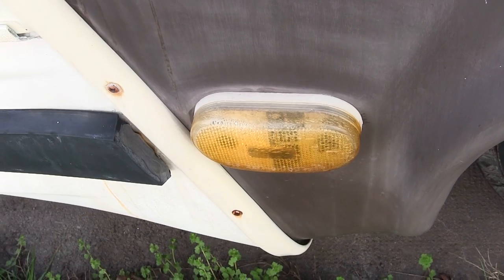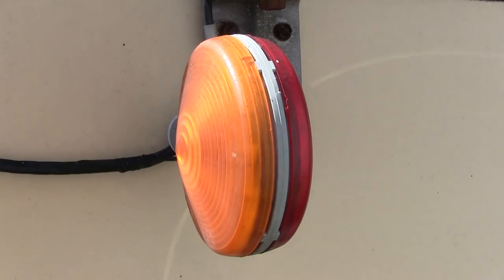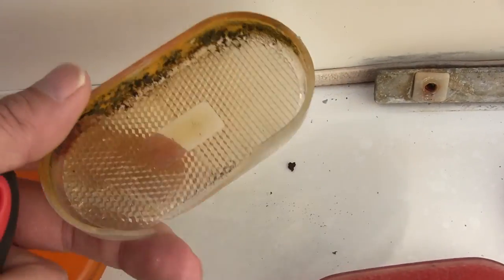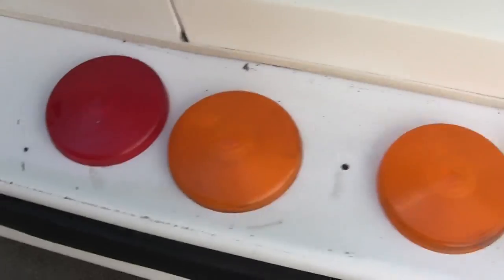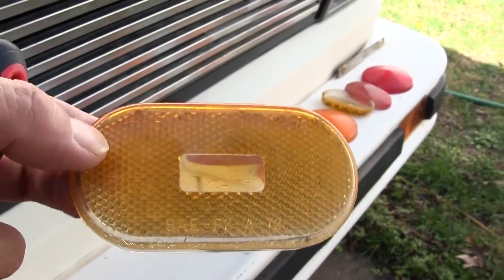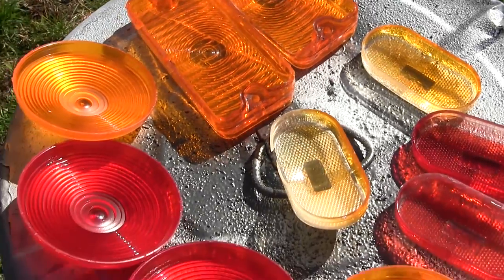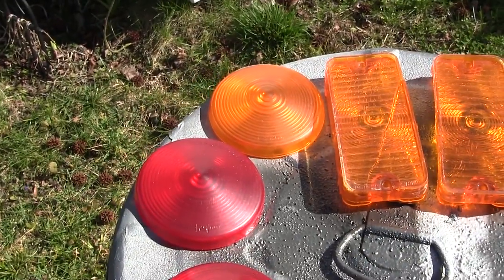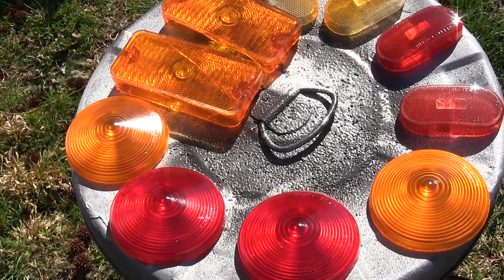Clear Coat your reflectors or lenses. Easy and Cheap!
The plastic light covers on the Motor home is faded and weathered.
The motor home is from 1985.
Some lights on older vehicles may be very hard to replace.
The availability of older parts depends on how common the vehicles were / are.
This motor home has lights and light covers that are available.
There's a lot of them, 14 clearance marker lights alone.
Average price with shipping is about $4.00
I do plan on replacing them with new ones.
Just not today.
Here's a quick and easy way to rejuvenate and extend the life
of your lights / light covers.

My BUDGET Camera Gear-
Canon XC-10
Canon EOS 77D
Canon EOS M6
Canon PowerShot G9X
Canon Vixia HFR 70
Canon Portrait and Travel Two Lens Kit
50mm f/1.8 and 10-18mm Lenses